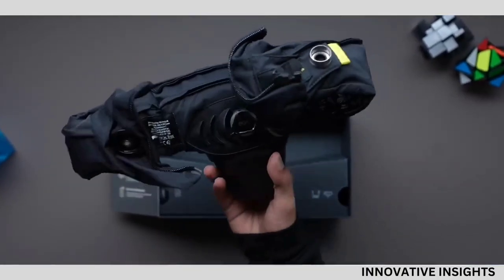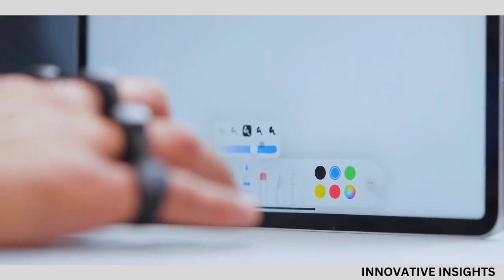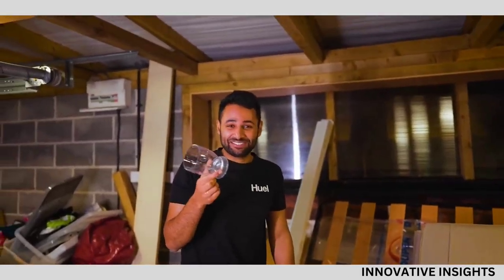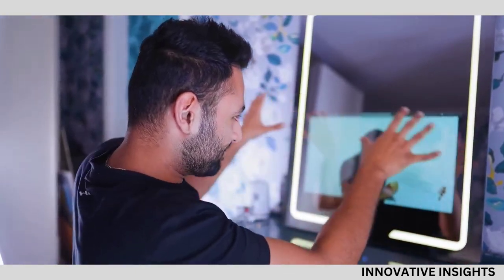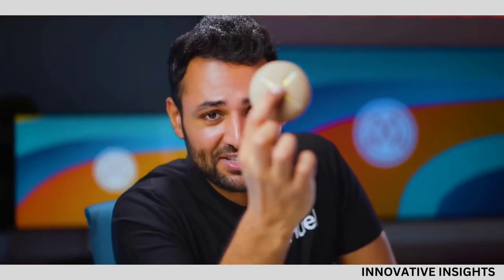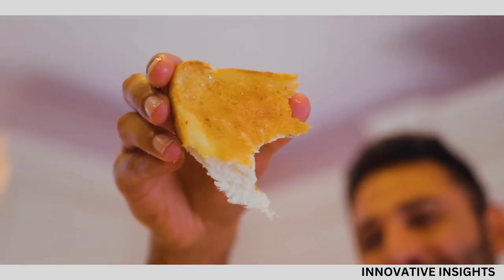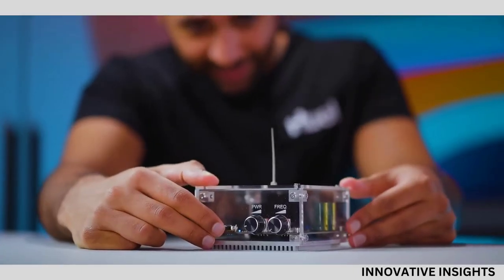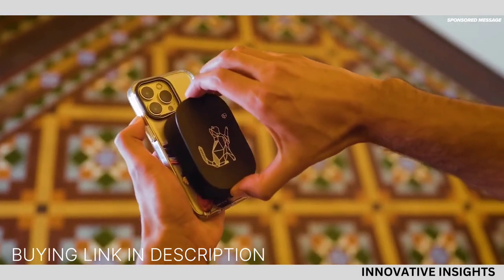TOP 9 GADGETS 🤯😲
In this mind-blowing video, we take you on an exhilarating journey into the future of Technology and Gadgets..

1. Bike helmet

2. Balmuda Toaster

3. Tap Strap Keyboard

4. Mighty Mug Unbreakable Glass

5. Smart Mirror

6. Stem Player

7. Sky Upside Down Planter

8. Tesla Music Coil

9. Rhino Shield Solid Suit Phone Case